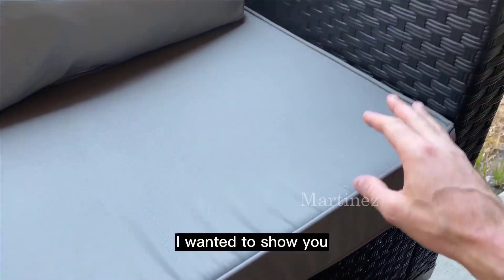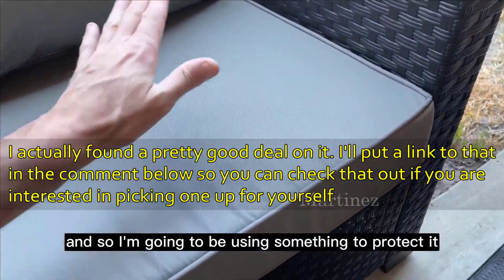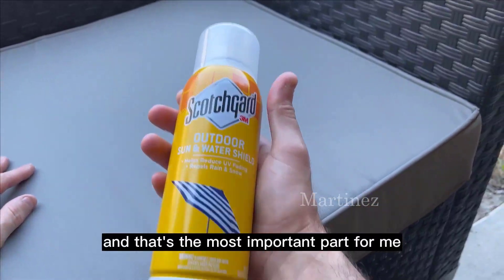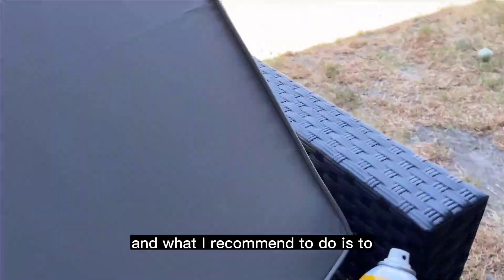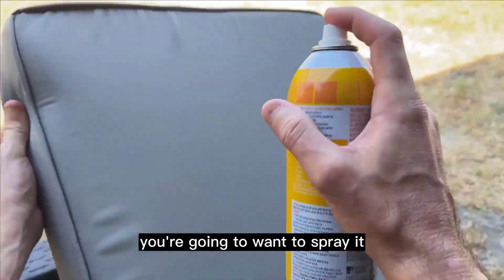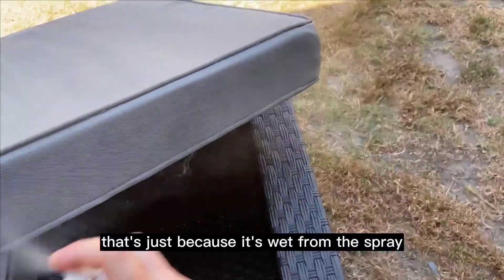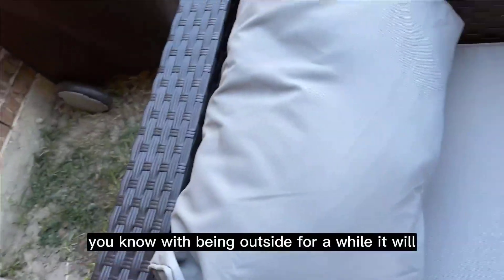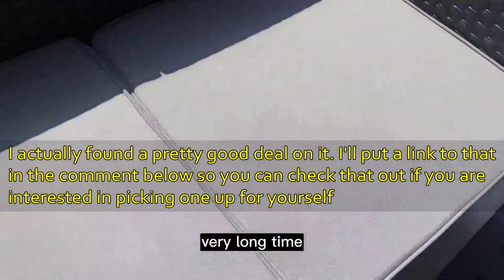Rattaner 3 Pieces Patio Furniture Set Outdoor Review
Rattaner 3 Pieces Patio Furniture Set Outdoor
B0CNYYJ8S7

Quality and Durable: founded atop a powder-coated steel frame, wrapped in dense all-weather wicker with woven details closely in a black finish with stereo arcuate stripe for a tastefully textured, cozy look, makes outdoor furniture set 3 PCS exceptionally durable
Comfortable and Non-slip: seat cushions(4 inches) with high resilience sponge and bottom anti-slip dotted plastic fabric; anti-slip and practicality are wholly better than lacing, velcro or hook, match up plump back cushions with water-resistant, color retention fabric covers for lasting appeal with outdoor patio furniture
Highly Adaptable: bring versatile and exciting style and seating space with this outside furniture with differentiated design, distinctive outdoor couch, ottoman and configuration; graceful, casual style that doesn't compromise on comfort and durability, suitable for any decorative fashion and scene; the patio storage table with lining allows storing multiple items for easy access anytime, greatly enriching your outdoor life
Packaging and Assembly: the patio sectional includes 2 boxes; clear instructions and all necessary hardware for smooth assembly, as well as assembly demo video available
Easy to Maintain: breathable 250G polyester anti-UV and water-repellent fabric is the complete performance standard, with waterproof covers, fearless dust, rain, and sun, superbly ensure to last a long time